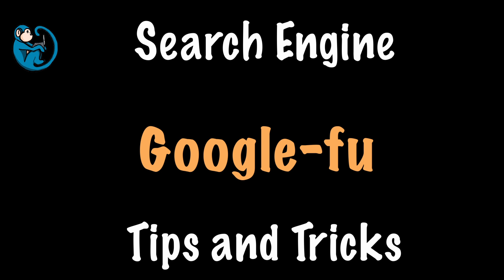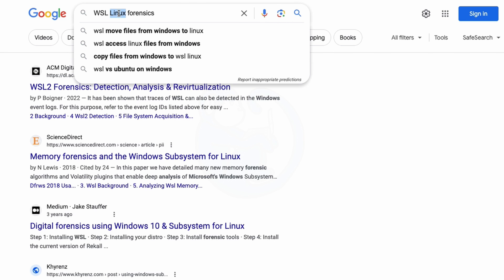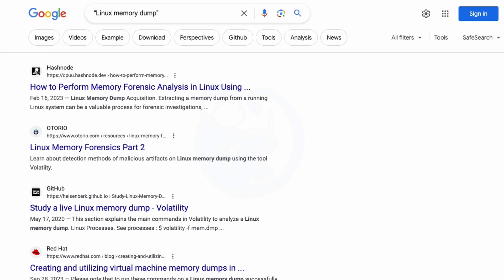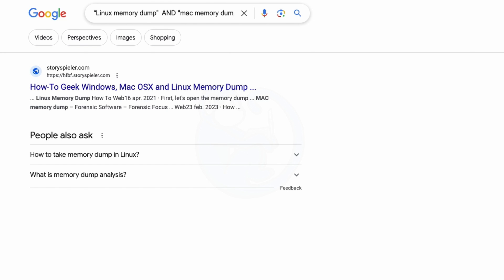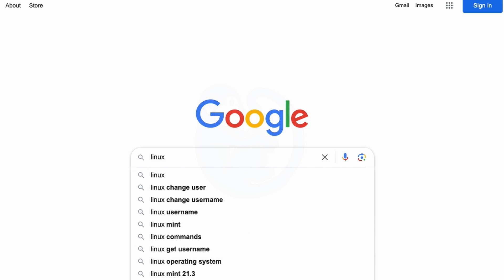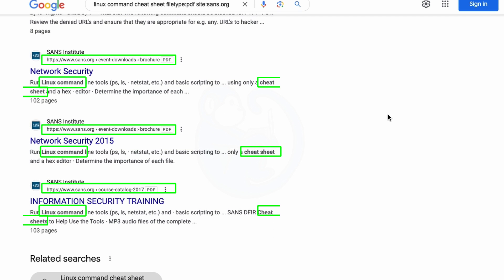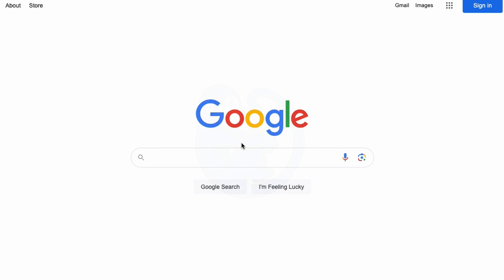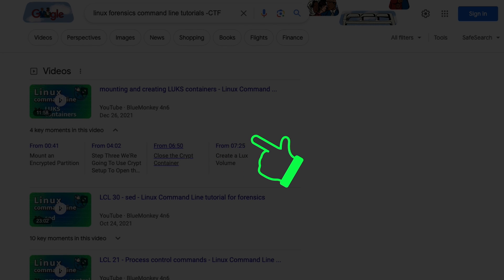Sharpening your web searching skills by practicing Google-Fu : 8 useful techniques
Prerequisites: basic understanding of Search Engines.

In this video, we will look at how to use Internet Search Engines more effectively.  This could be particularly useful for those in the Cyber Security field and you are looking at the first phase of the Cyber Kill Chain, the Reconnaissance step or gathering OSINT.

Video timeline
00:00    Intro
01:50    Using quotes to get the exact phrase
02:46    Using the OR operator
03:49    Using the AND operator
04:19    Excluding results with the dash operator
05:11    Using the filetype: operator to return only those types of files
06:26    Using the site: operator to limit searches to site or domain
07:12    Using the intitle: operator to get keywords within the title of the page
08:26    Using the inurl: operator to return only keywords within URL